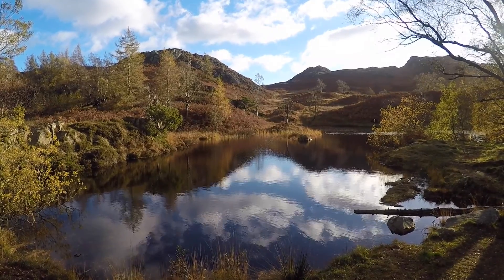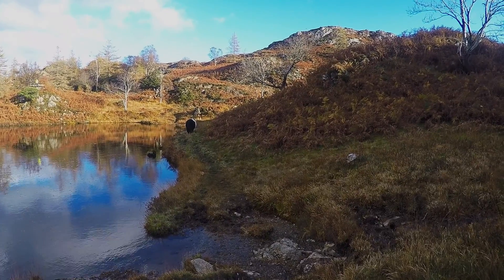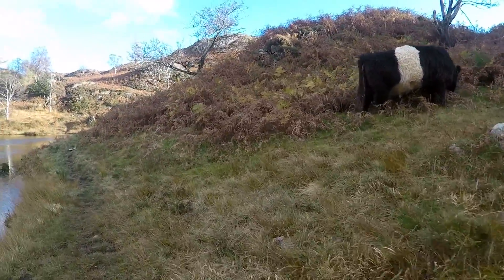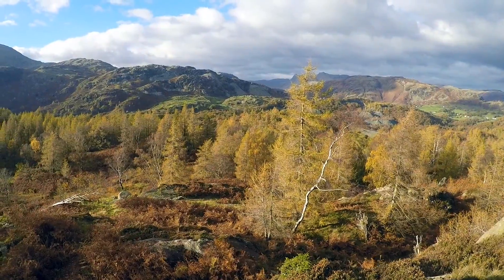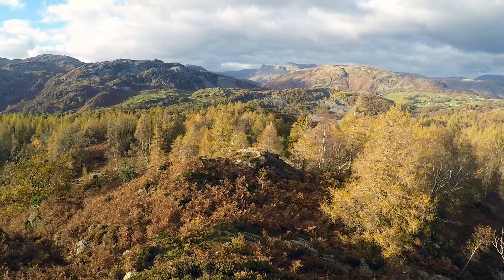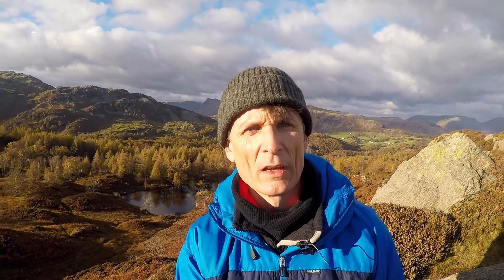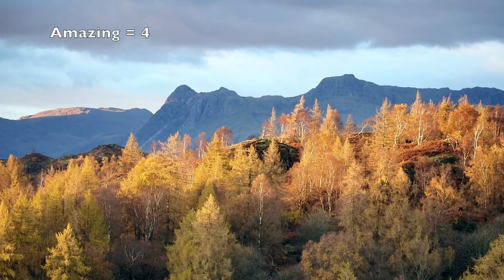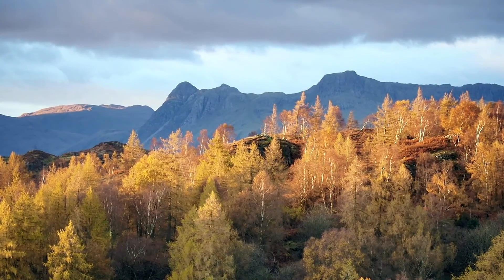Landscape Photography - Autumn in the Lake District - part 2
The second half of the day visiting Holme fell & quarry followed by a last minute decision to shoot Tarn Hows.